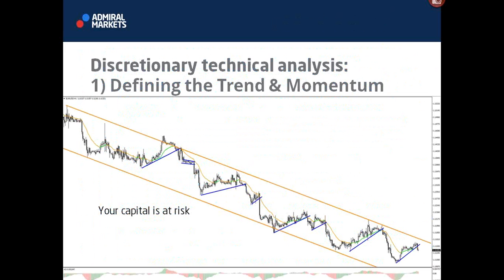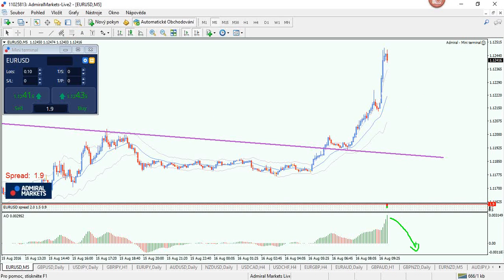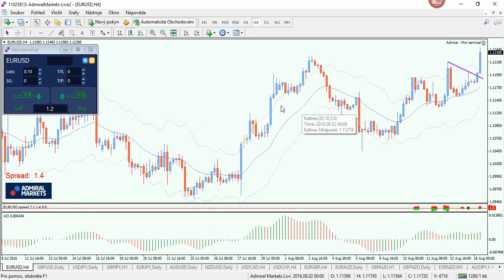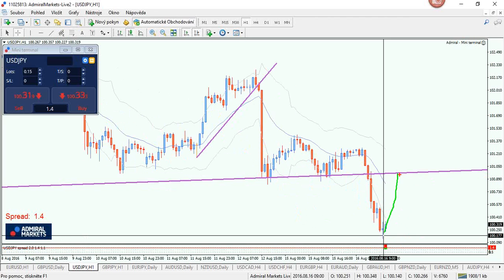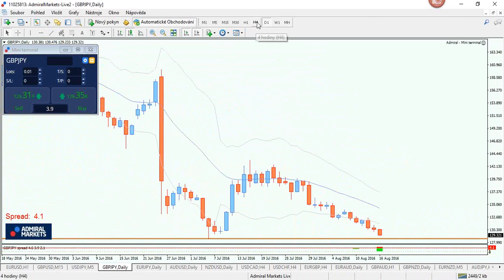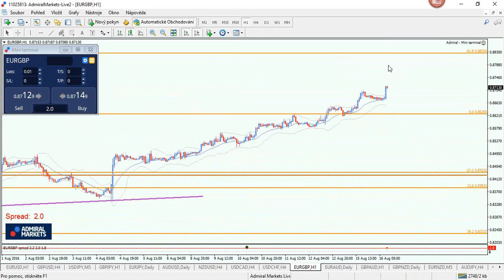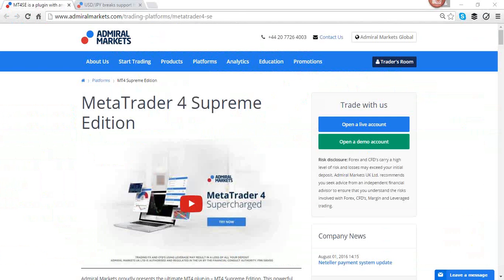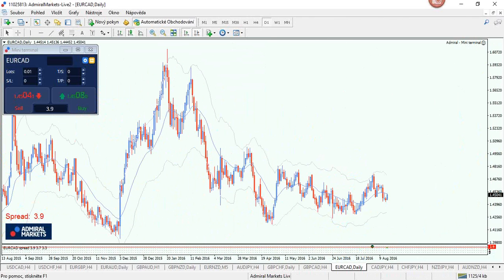Trading the Forex and Financial Markets using Keltner indicator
The Forex market, commodities and stock indices are analyzed for potential setups by using the Admiral Keltner indicator. The webinar shows setups from Monday on the EUR/USD, GBP/USD and the Yen pairs and also analyzes new currency, commodity and stock indices charts.